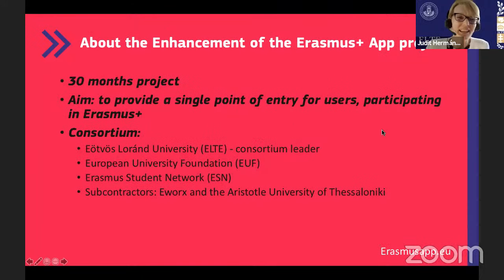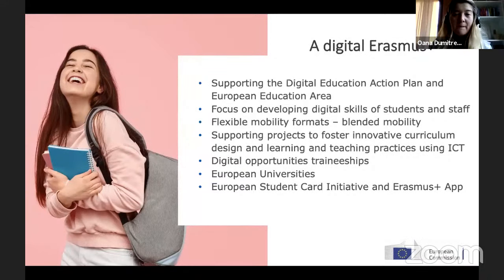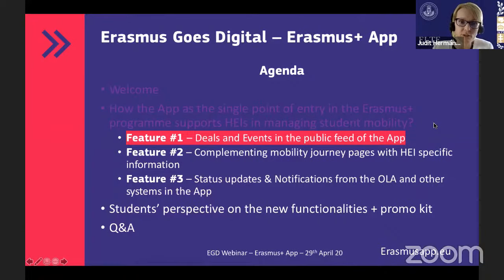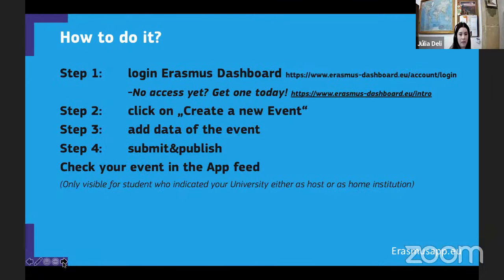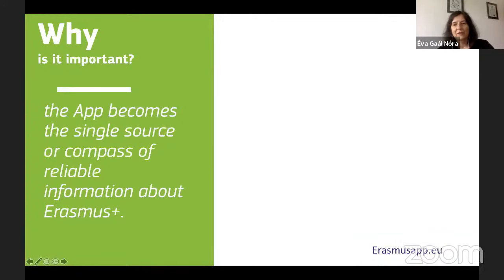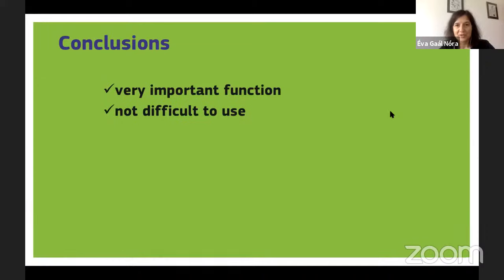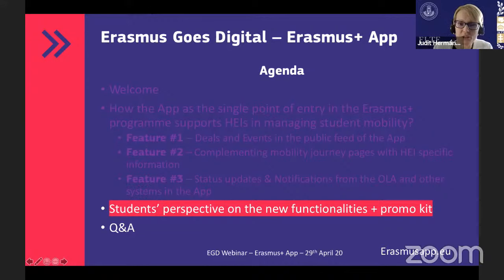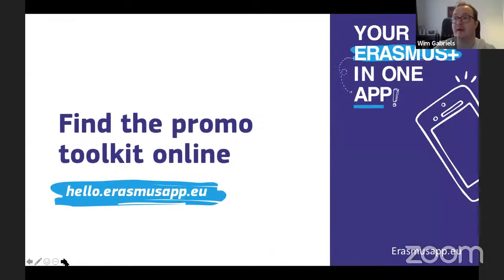Meet the ErasmusApp I Erasmus Goes Digital Webinar Series 2021 I 1/3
The main goal of the Erasmus+ App is to provide easy access to information and services to substantially improve the quality of the Erasmus+ mobility experience. To achieve this goal, higher education institutions have a key role to play and will have several points of interaction with the App to communicate with their students.